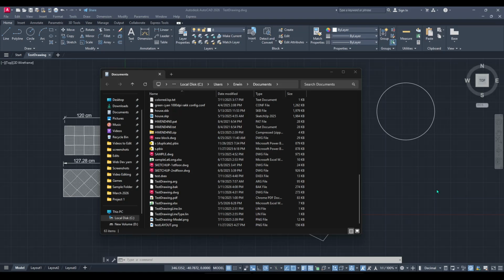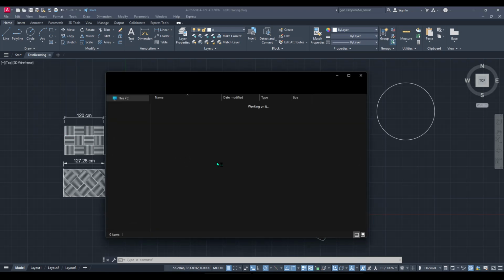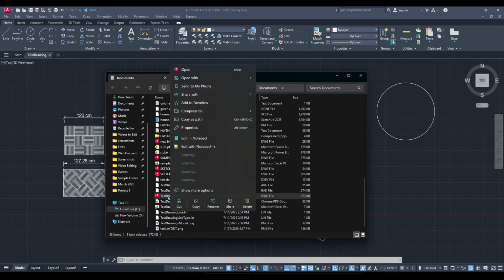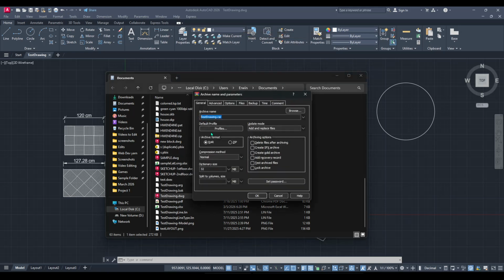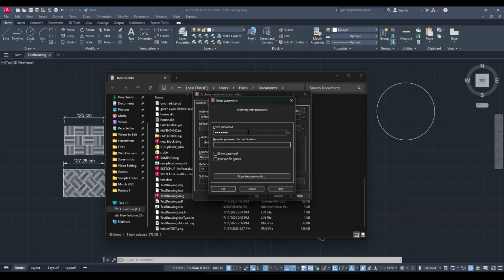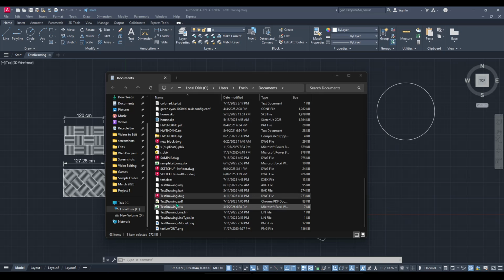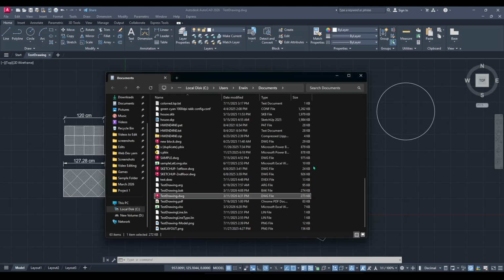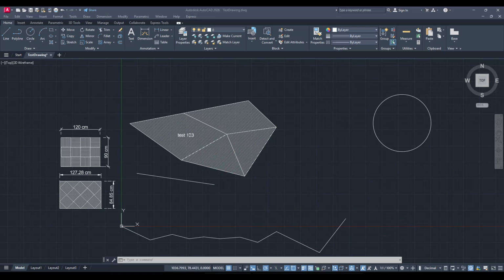How to Password Protect AutoCAD Drawing (2026 Updated)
Here’s how to password protect an AutoCAD drawing step by step.

In this quick tutorial, you’ll learn how to add a password when saving a drawing, secure your file, and prevent unauthorized access inside AutoCAD. This guide walks you through the exact process in a simple and beginner-friendly way so you can keep your drawings safe and protected.